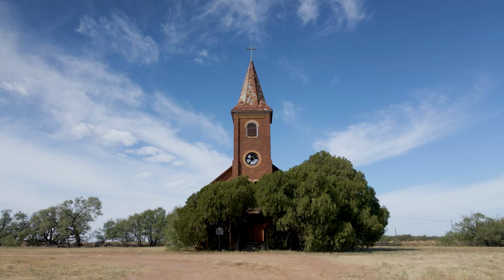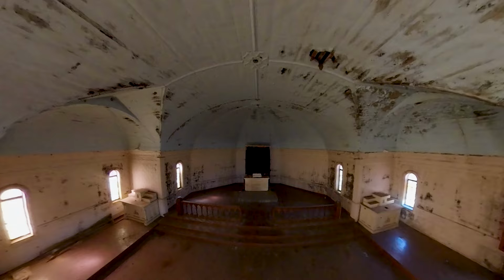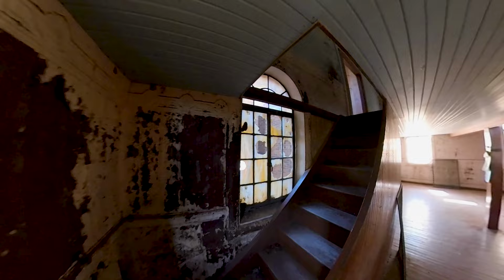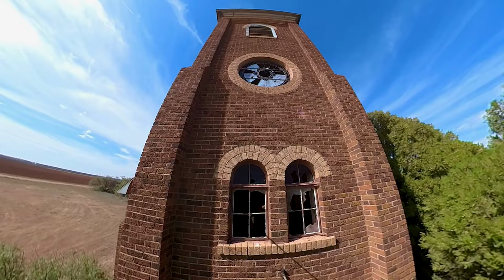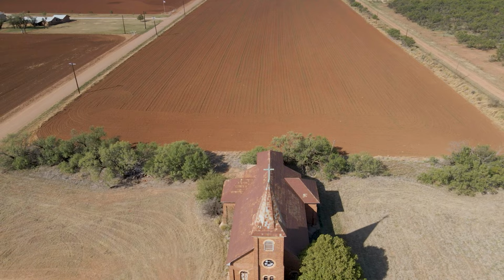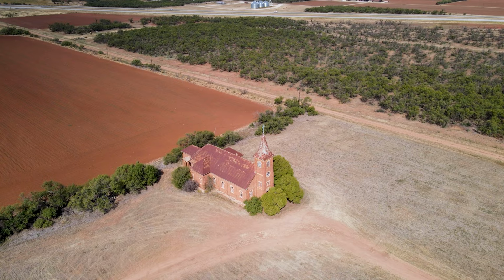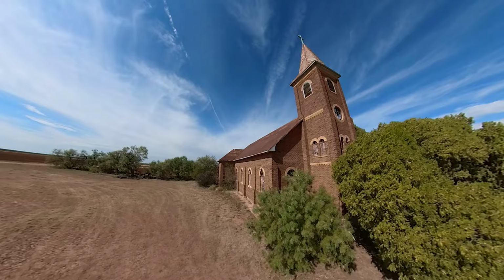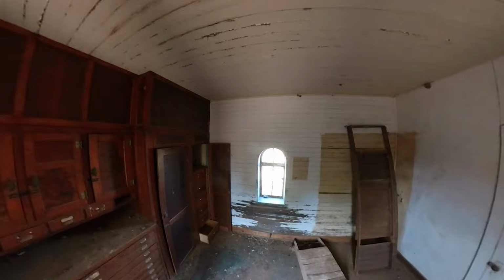Exploring the Abandoned St Johns Catholic Church in Bomarton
On this day I drove to Bomarton, Texas. My Purpose was to Explore the abandoned  St John's Catholic Church. Some say it is a Haunted Church but I just went there to check out its beauty

00:00 Introduction
00:42 Entering the Church
01:10 Goin to the Bell Tower
01:28 Flying around the Church
01:59 Walking Around the Church
02:17 Looking inside the Vestry
02:30Departing